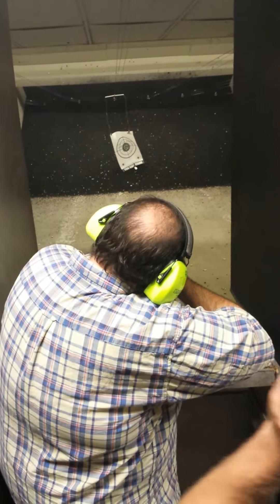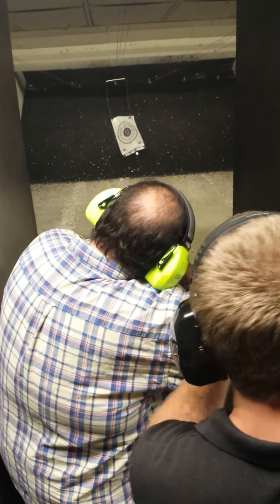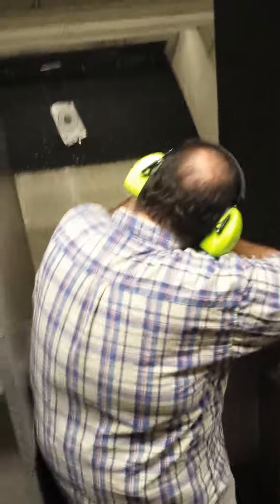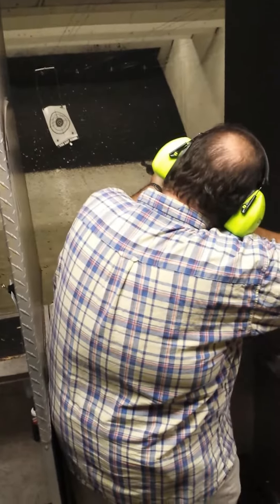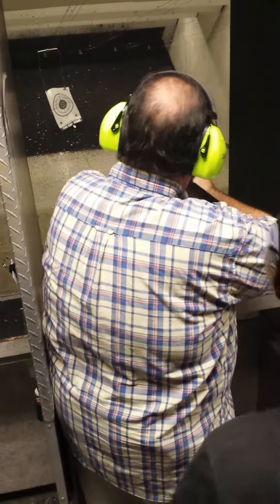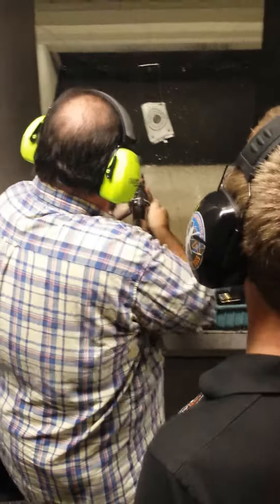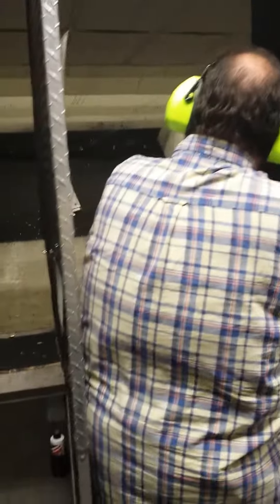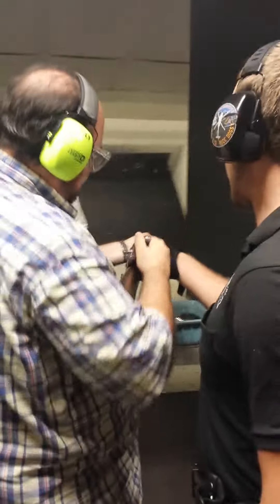K98 Shooting!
Vinnie shooting a german k98 (WWII infantry rifle).